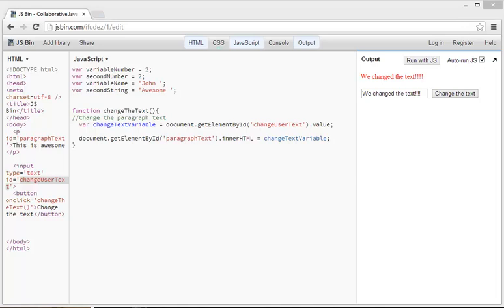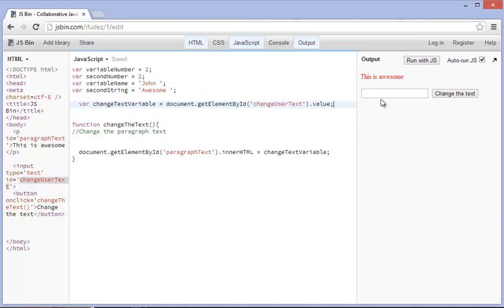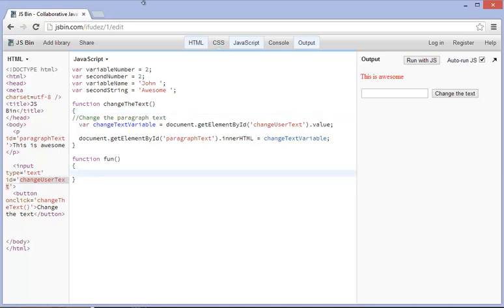010 10 Variable Scope